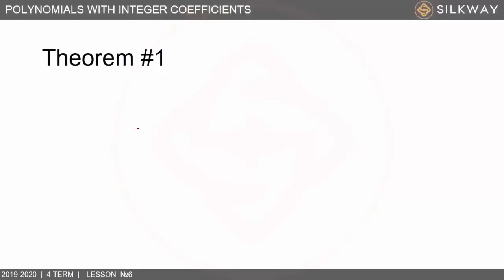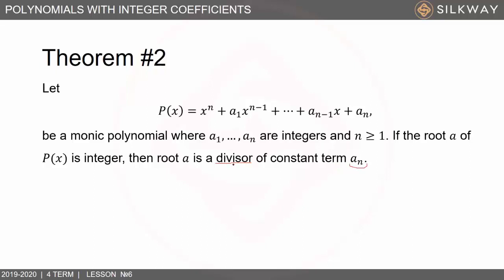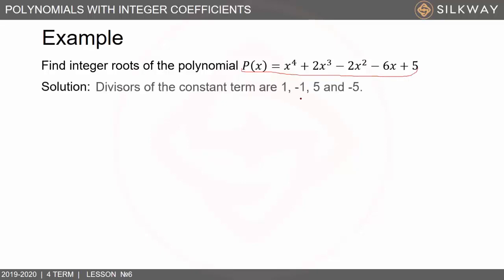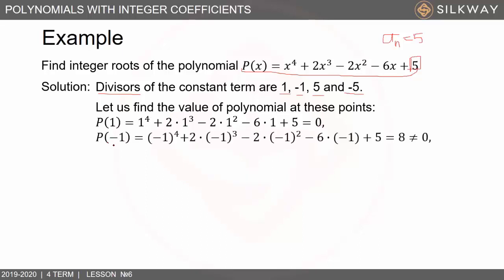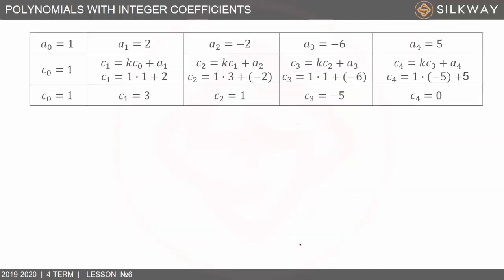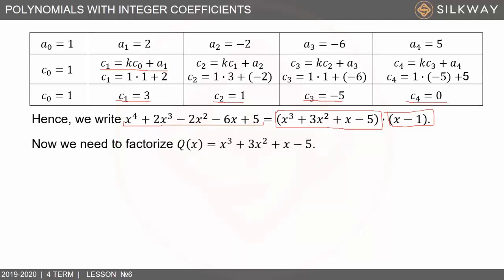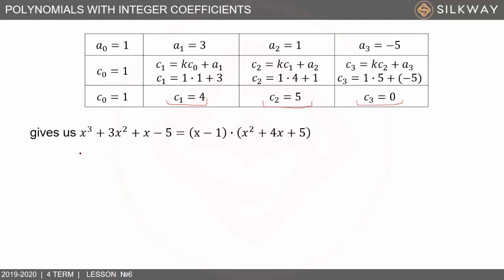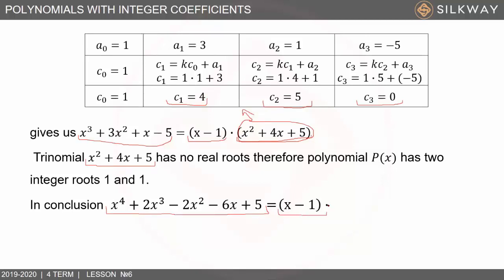Grade 10 - Algebra - Further methods of factoring polynomials. Polynomials with integer Coefficients